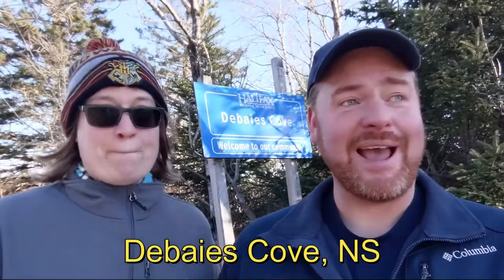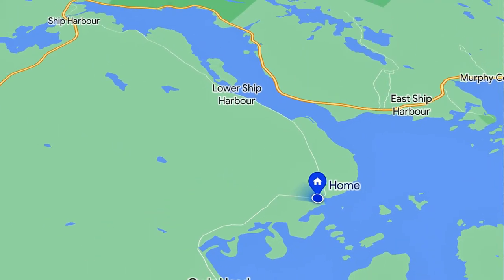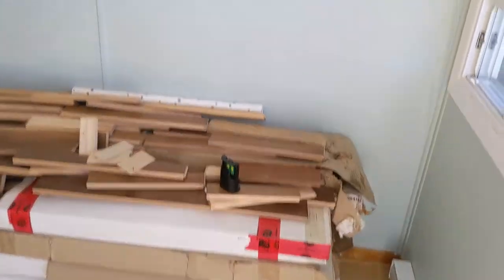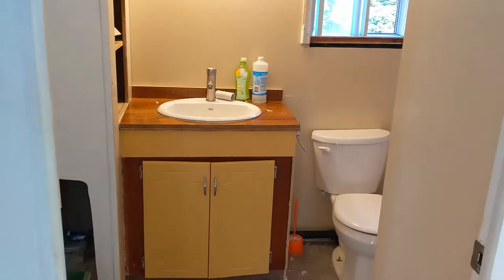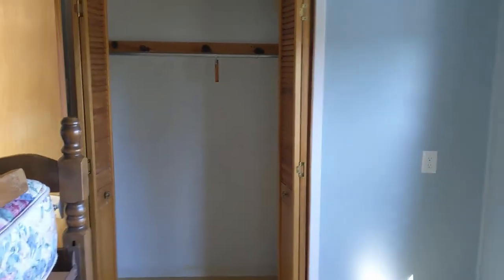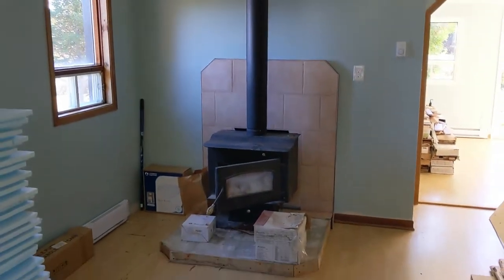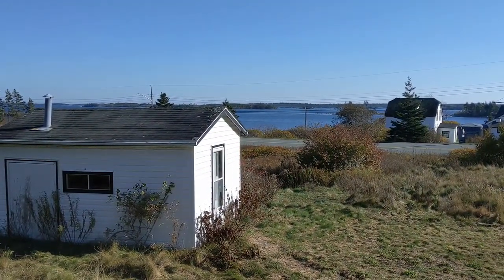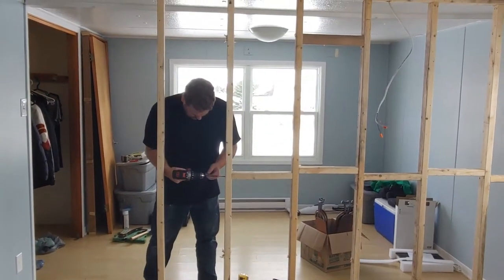J&J Ep 012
Just a quick update on where we're at now. So, not a travel-across-Canada type of episode, but an update on where we just moved.